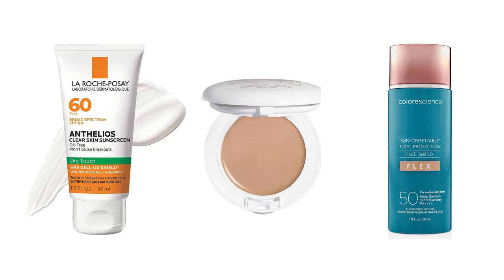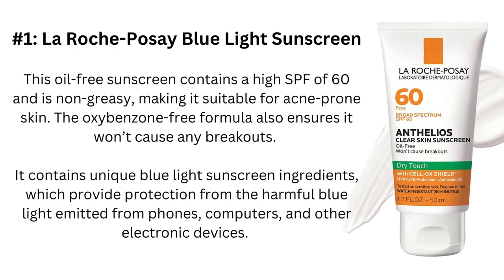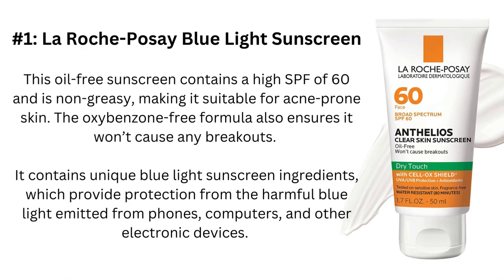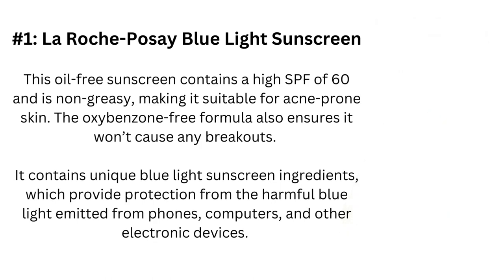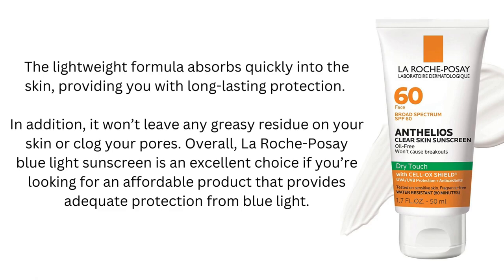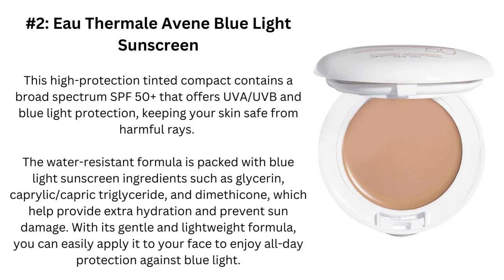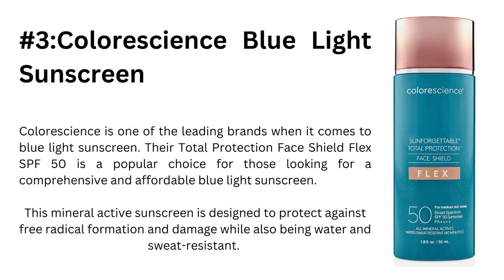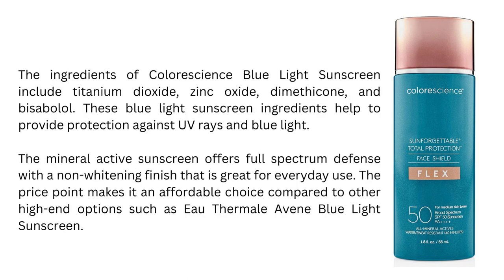Top 3 Best Blue Light Sunscreens to protect from the exposure of everyday digital devices in 2023.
Here in this video, we reviewed the top three best and most affordable blue light sunscreens face creams that help to reduce the effects of sun rays including UVA/UVB and Blue lights emitted from digital devices.

La Roche-Posay Blue Light Sunscreen
EauThermale Avene Blue Light Sunscreen
Colorescience Blue Light Sunscreen